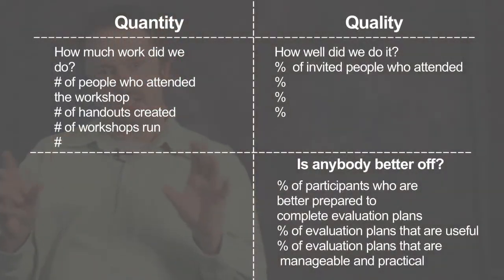RBA Tutorial #3 FC3